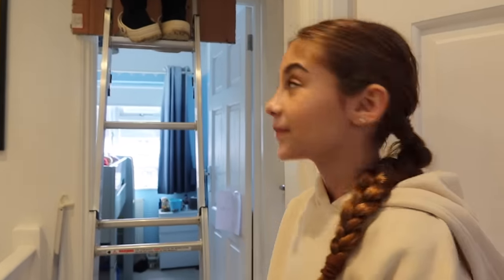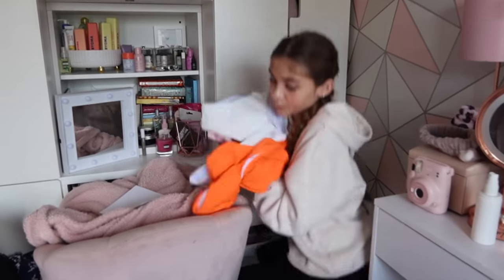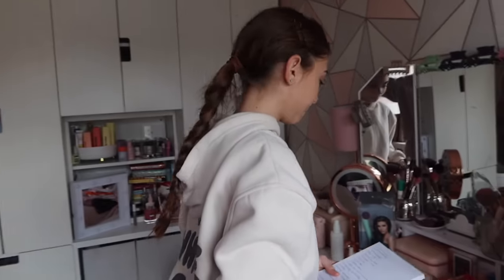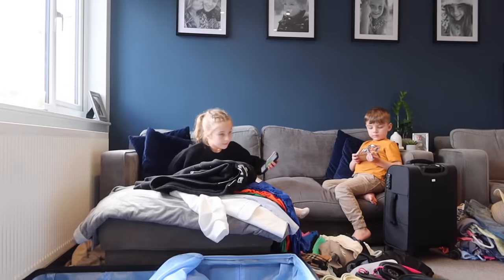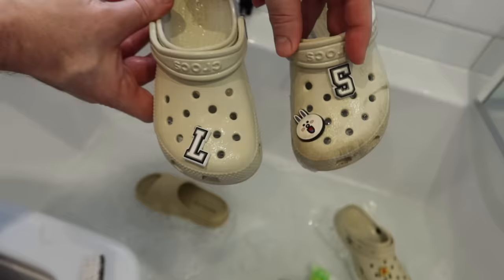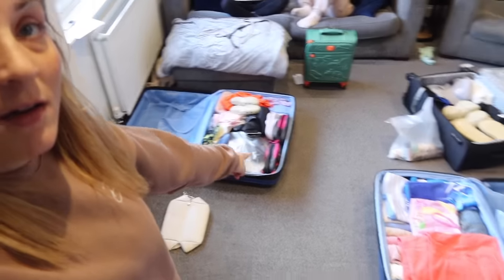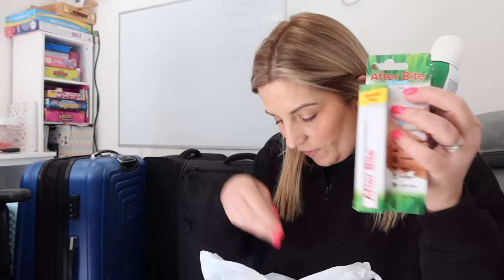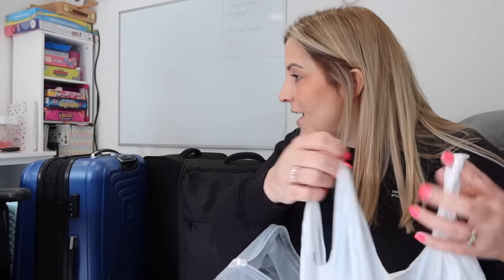PACKING for MEXICO *family of 5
How much luggage does a family of 5 need for a 2 week holiday and 9 hour flight?

About The Three Little Piggott’s:

Hey Guys! This is the official channel for The Three Little Piggotts! We’re a family of 5. Mum - Emma, Dad - Ryan, Holly, Olivia and Logan. On our family friendly channel you’ll find challenges, games and vlogging content of our days out and special occasions.